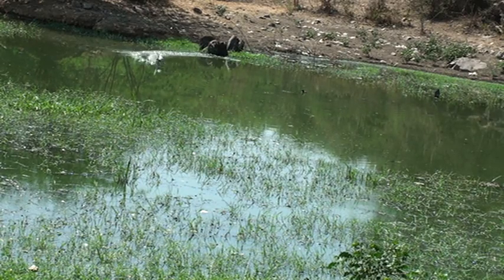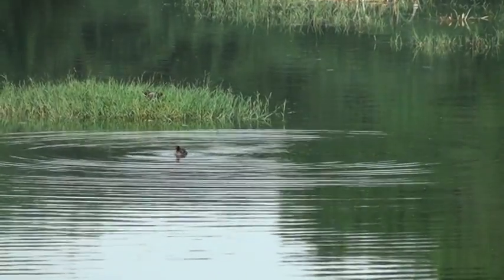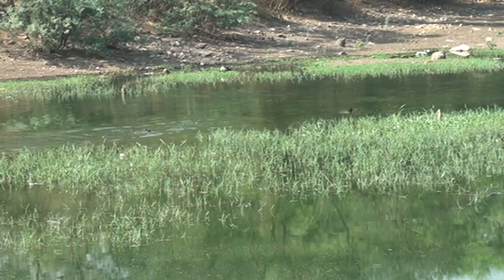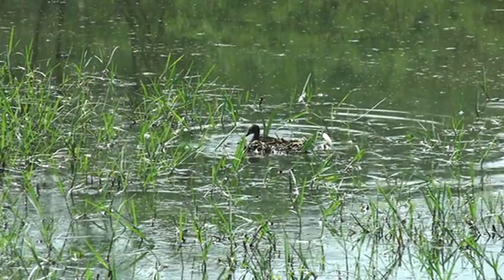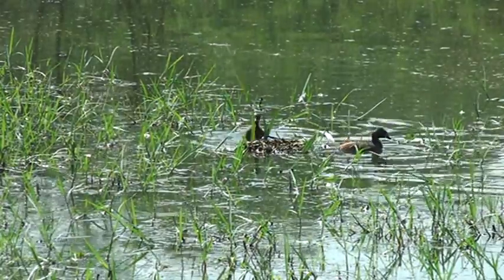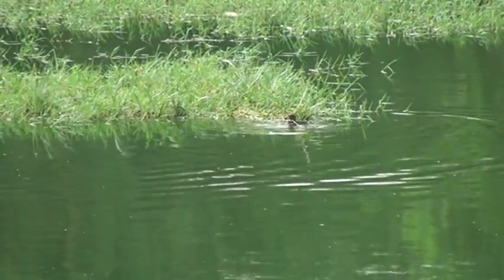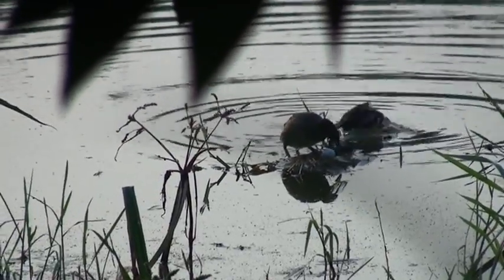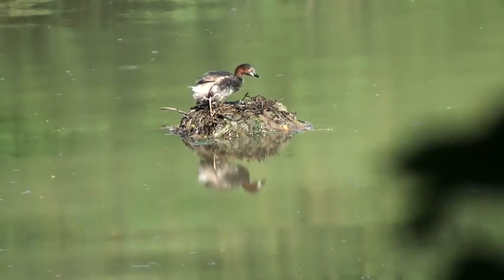Floating nest of Little Grebe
Dabchick or the Little Grebe makes interesting floating nests. A video for children to learn about birds and their habits.